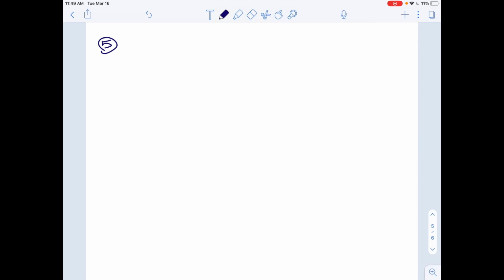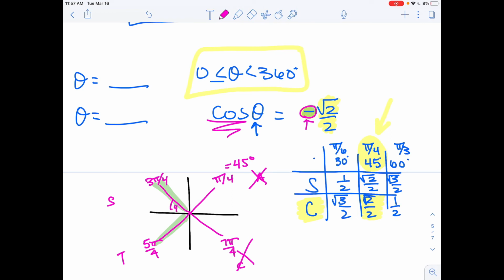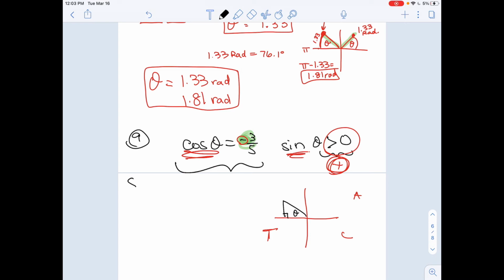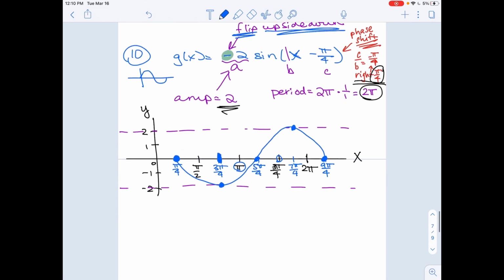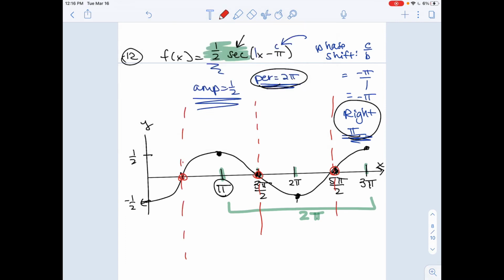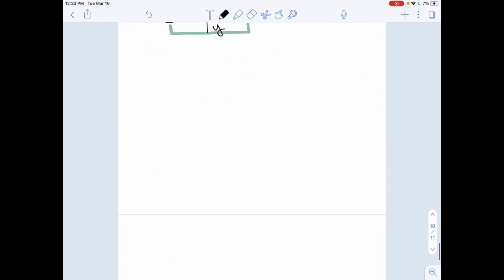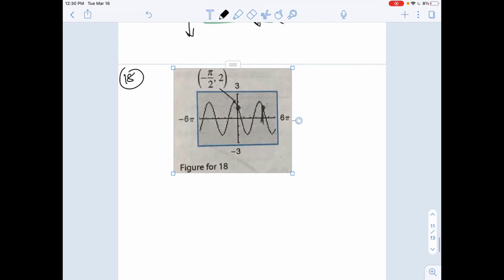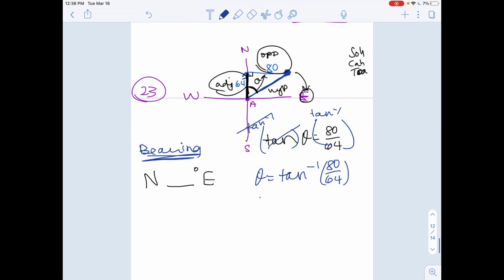MA ch 4 SG&Reviewsolutions